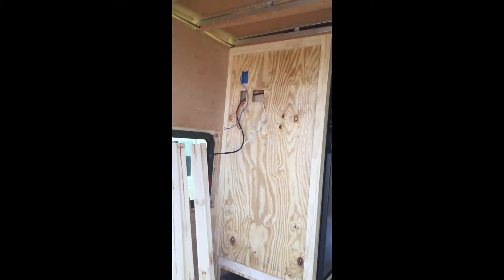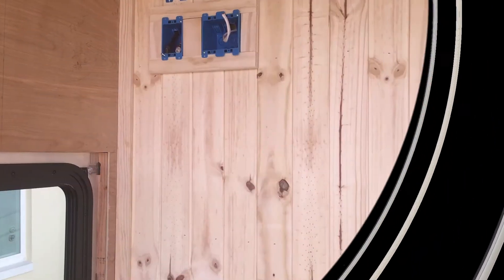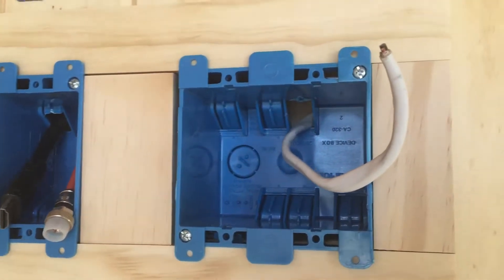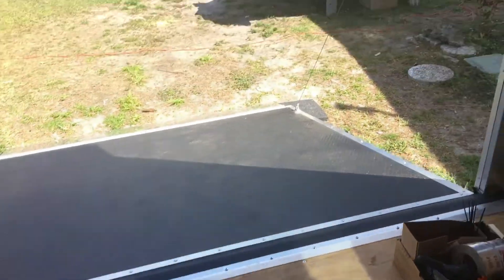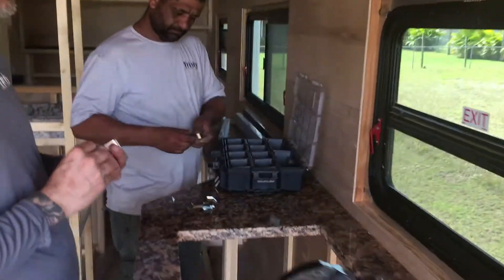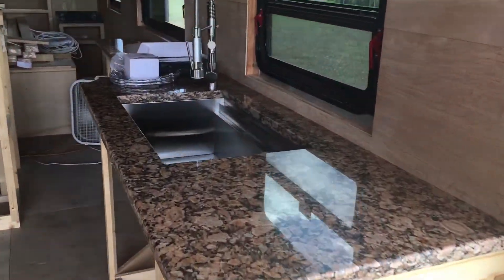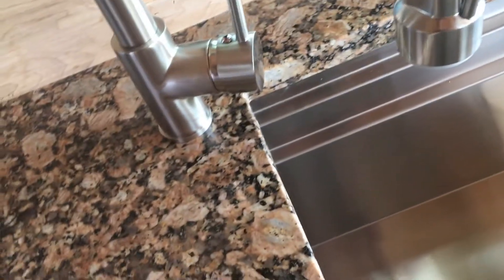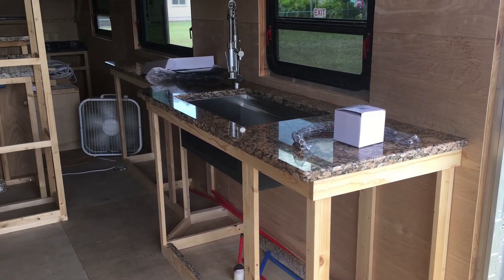RV Trailer Build #75 - Granite Countertops Installed, Tongue & Groove, Electric Outlets, Plumbing